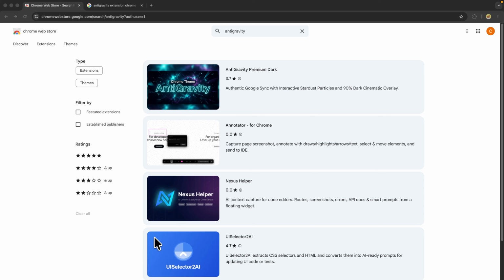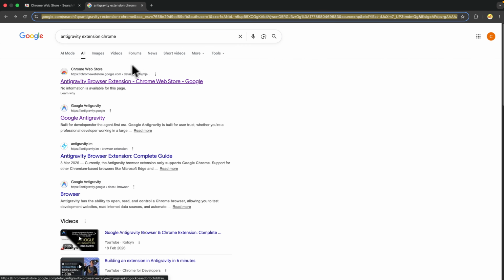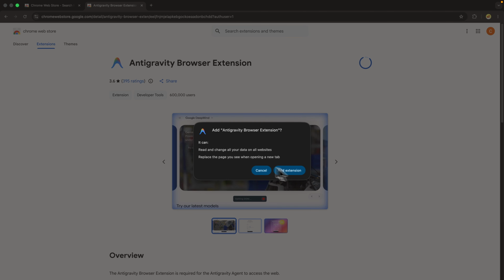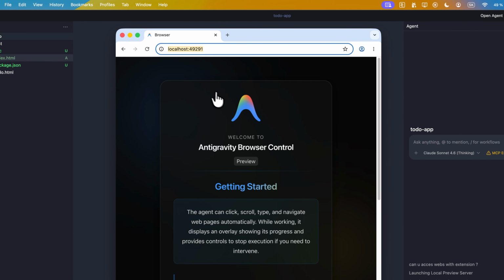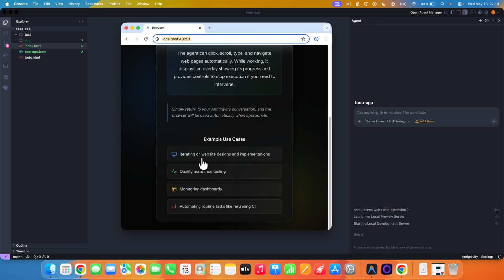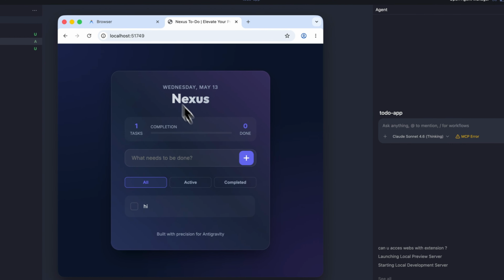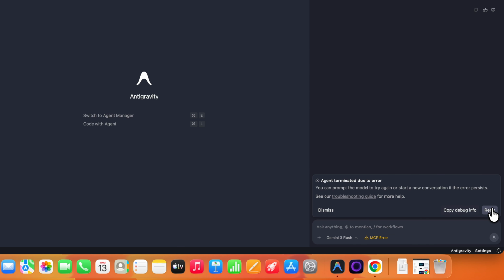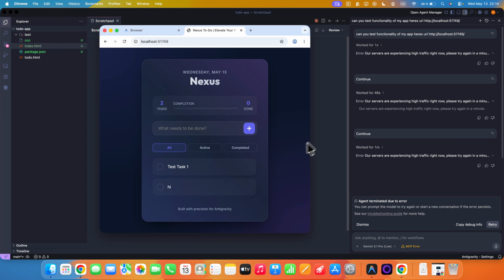How to Install Antigravity Chrome Extension (Step by Step) 2026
Quick guide on installing the Antigravity Chrome Extension so you can open any website directly inside Antigravity. I show you the exact search phrase to use (since it doesn’t appear in the Chrome Web Store search), how to add the extension, and how to access the preview page inside Antigravity once it’s installed.
You’ll also see how the agent can click, scroll, type, and even run automated tests on your website — perfect for QA, monitoring dashboards, or testing your own apps.